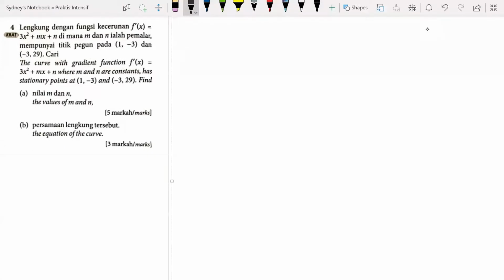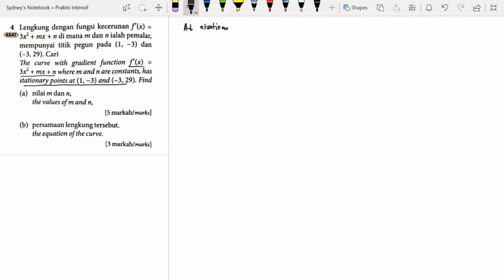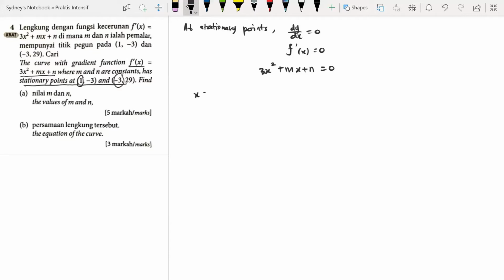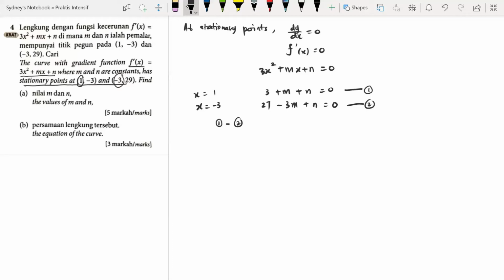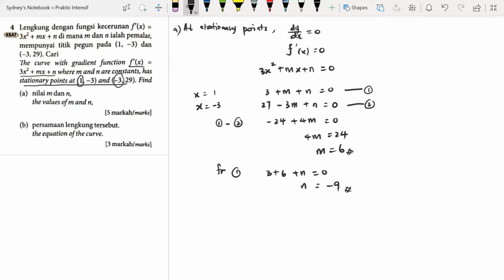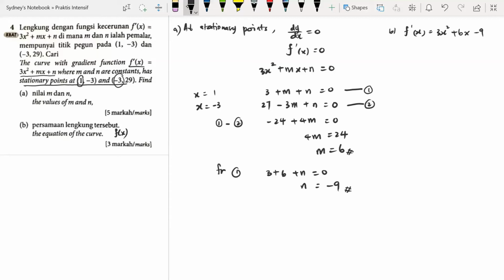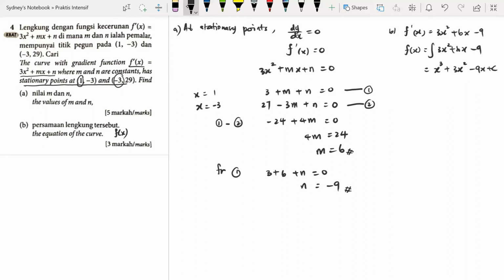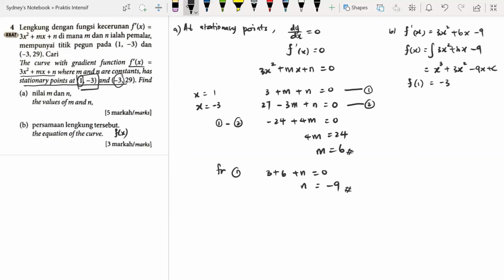Praktis Intensif 3 Praktis Sumatif K2 Q4